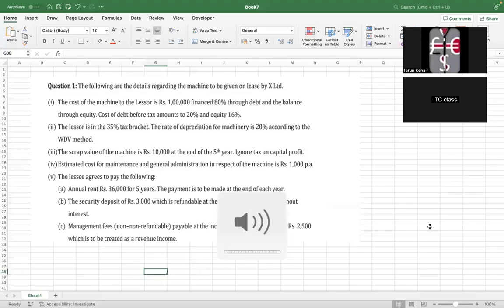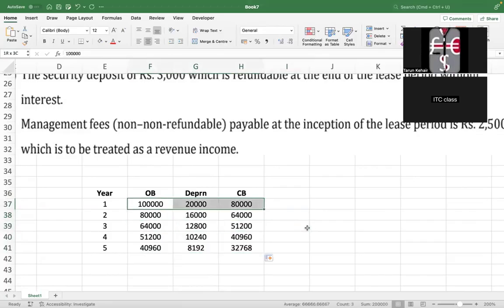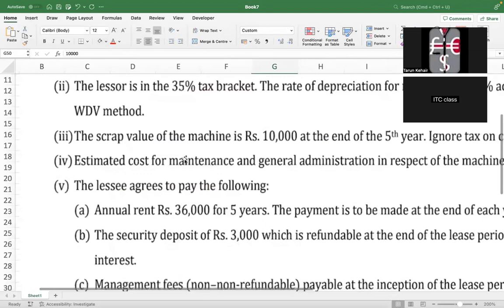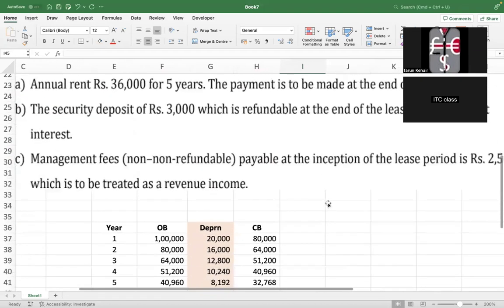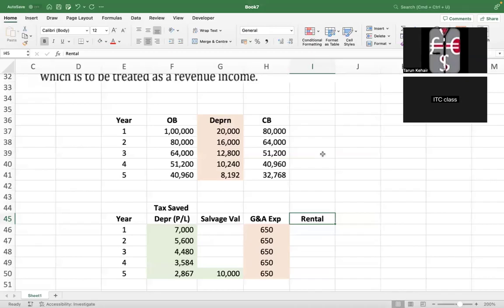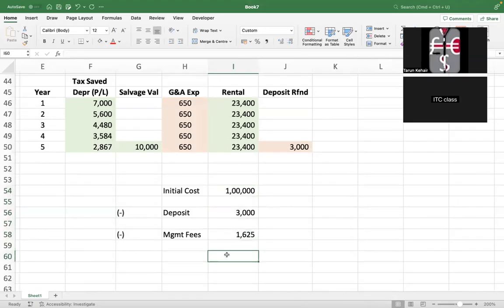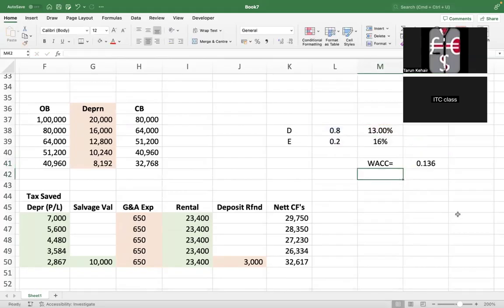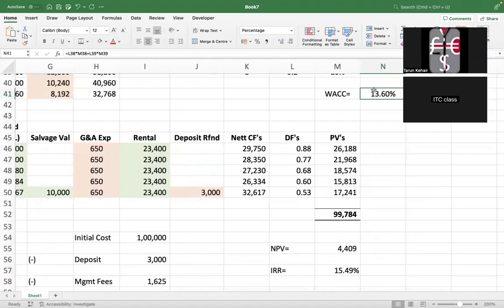Lease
A simple demonstration of lease from lessor perspective